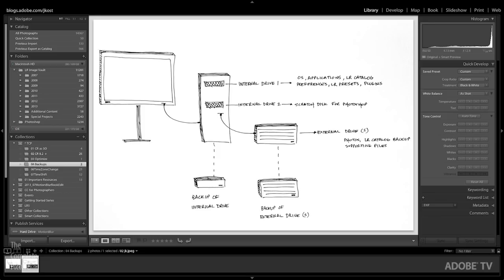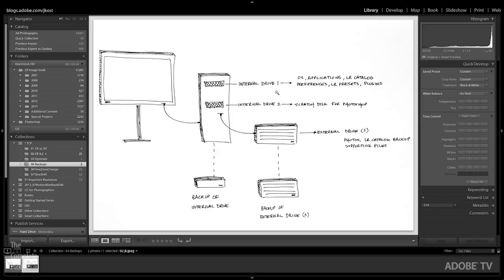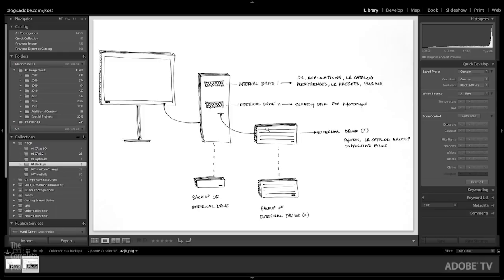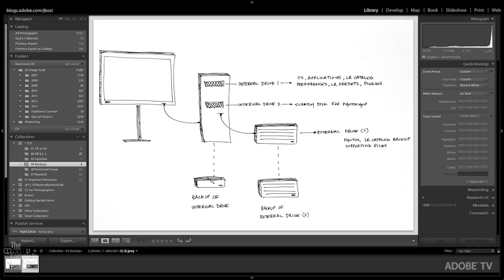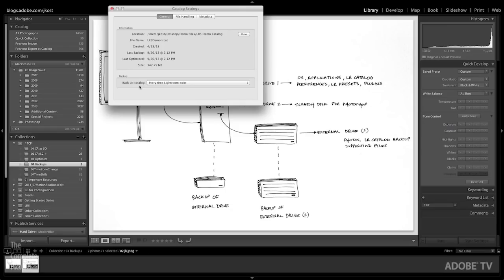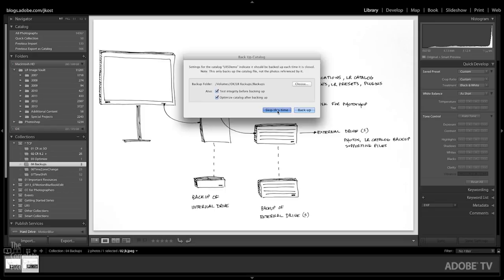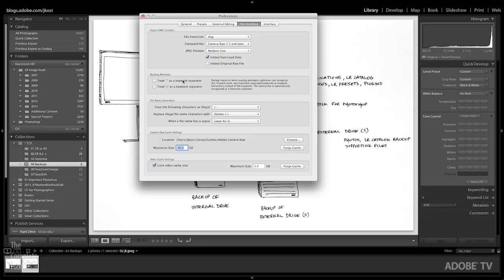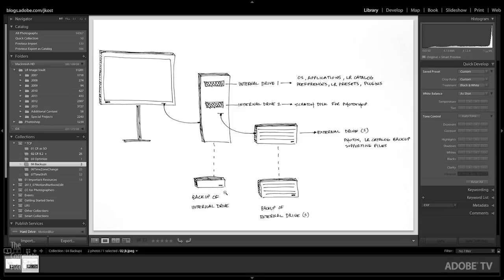Lightroom 5: Backup Strategies from Julieanne Kost | Adobe Lightroom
In this episode of The Complete Picture, Julieanne Kost discusses backup strategies for the Lightroom catalog, incremental backup catalogs, photographs, presets, preferences, and additional supporting files. Of course there are many ways to manage files - this tutorial is intended to help you identify the best approach for your workflow.